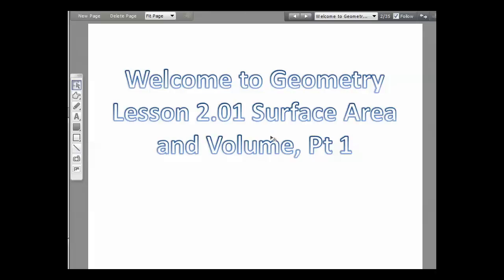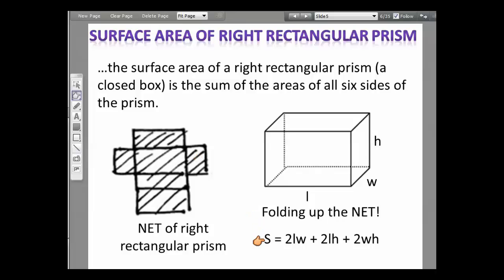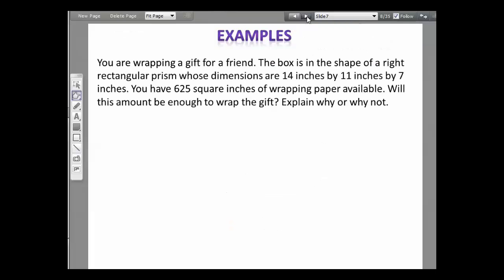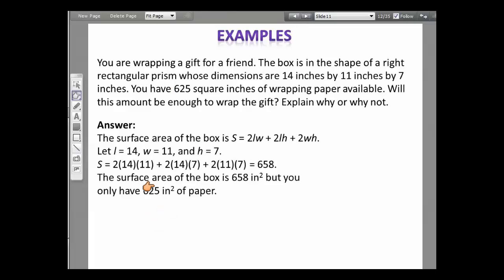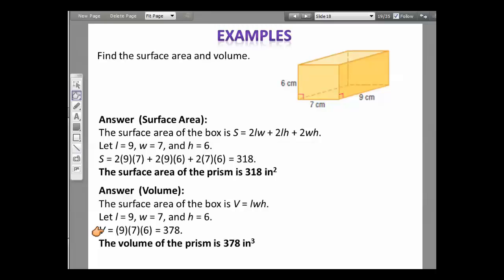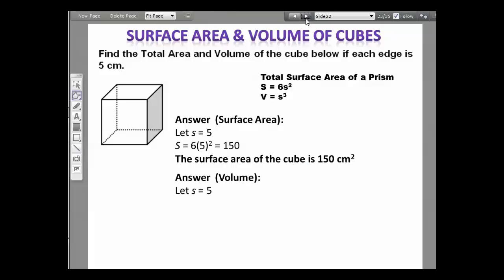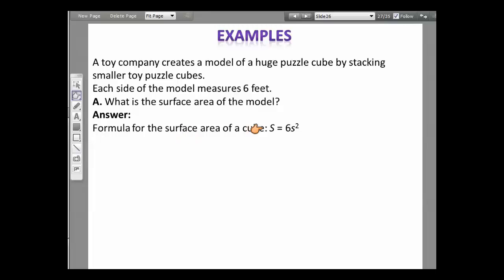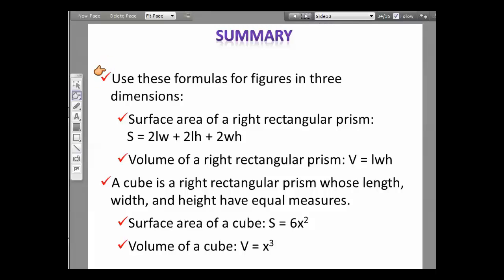Spring U2 Surface Area and Volume 1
Use formulas to calculate the surface areas of right rectangular prisms and cubes.

Use formulas to calculate the volumes of right rectangular prisms and cubes.